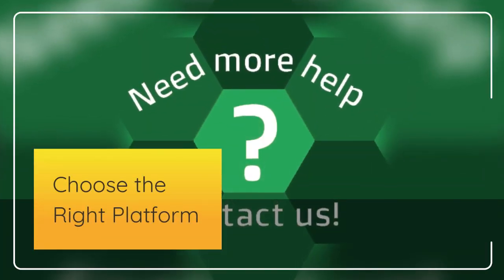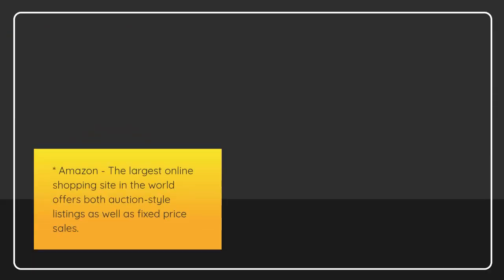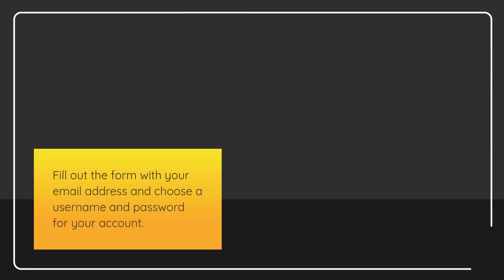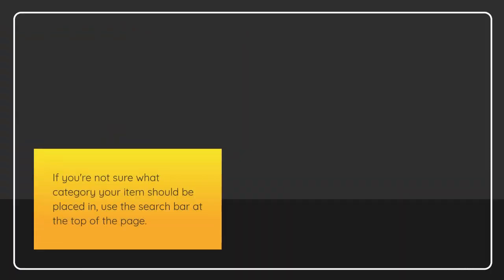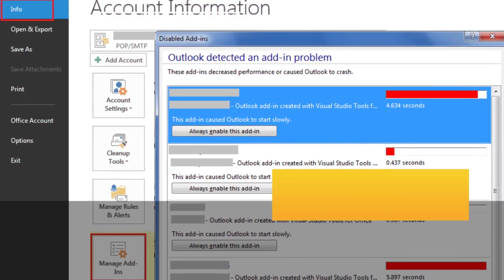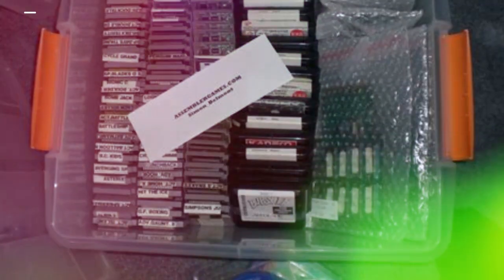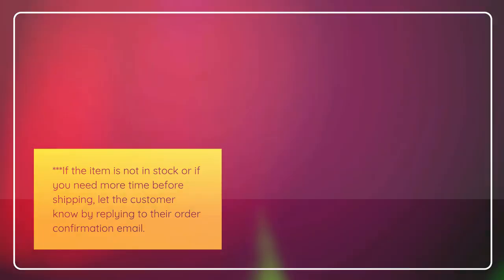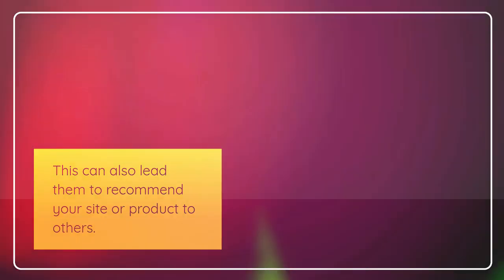How To Sell On Ebay In 2022-23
Selling on eBay has been getting easier and easier over time, with more tools built into the site to help you manage your transactions, especially if you’re new to selling. In fact, even if you’re already an experienced eBay seller, chances are there are still plenty of ways you can step up your game! If you want to get started selling on eBay (and aren’t sure how to do it), this guide will show you how!

selling on ebay,beginners guide to selling on ebay,how to start selling on ebay,how to sell on ebay,how to make money on ebay,how to make money on ebay 2022,how to start ebay dropshipping

Thanks